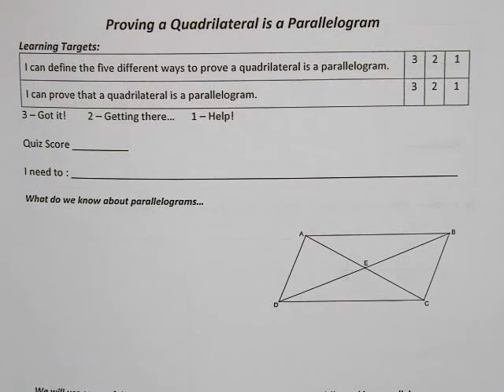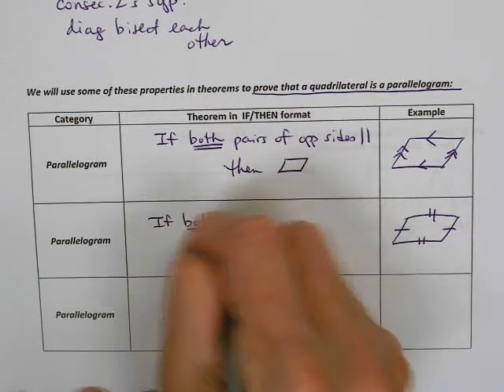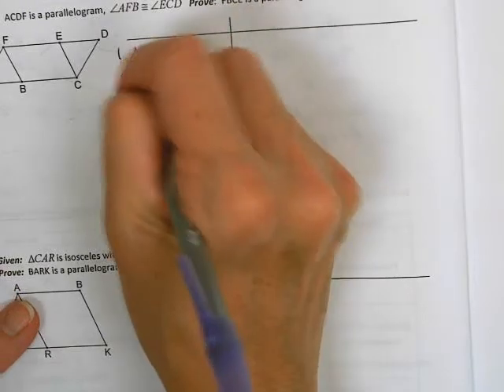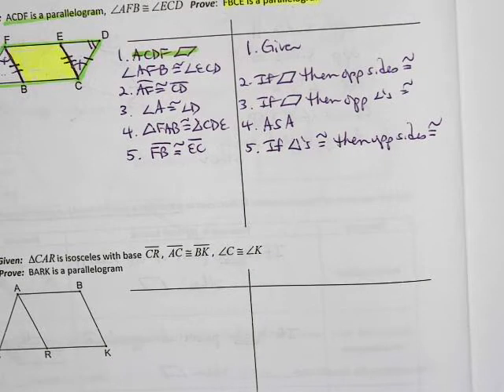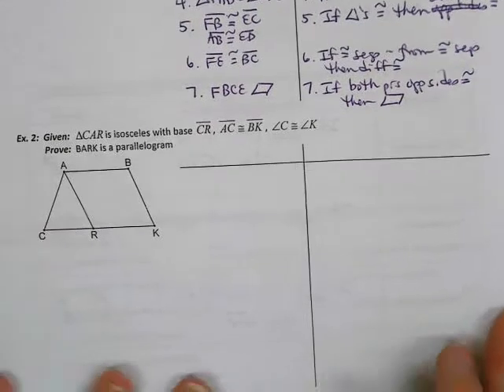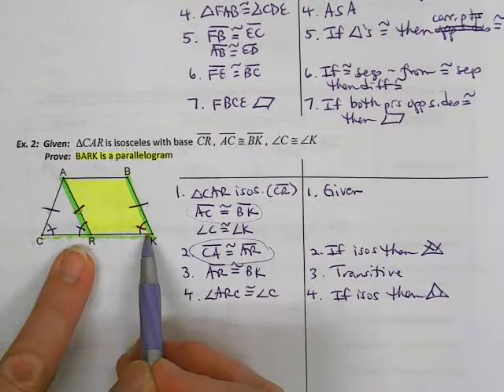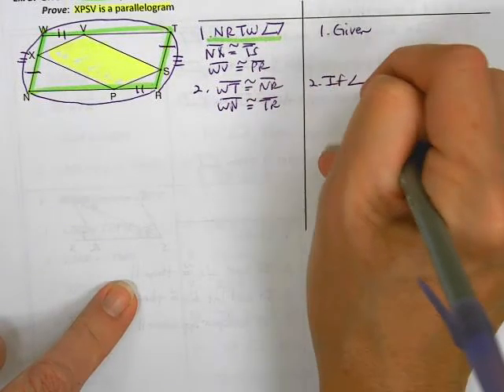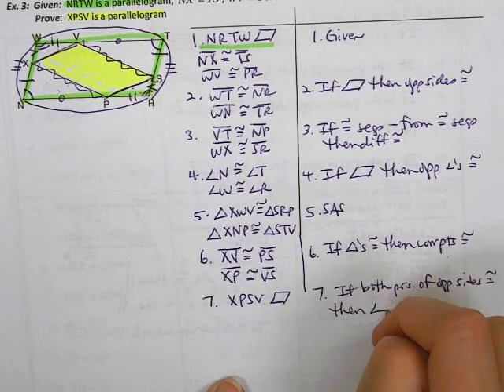5 6 video notes